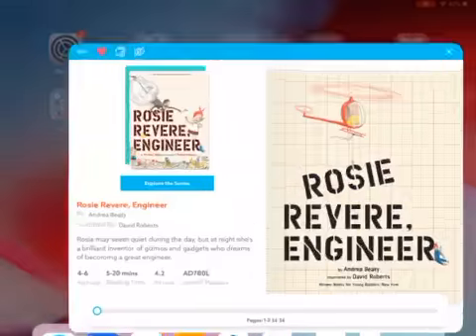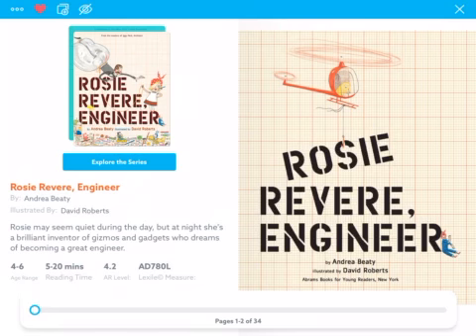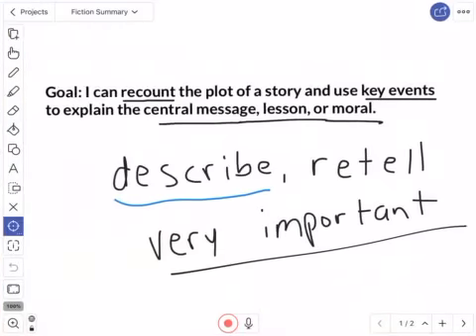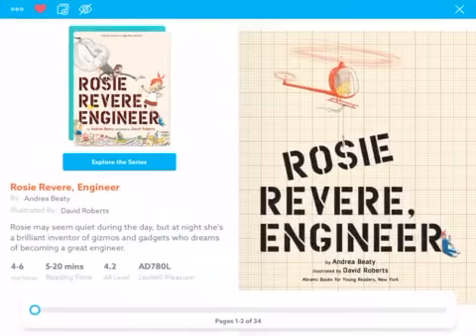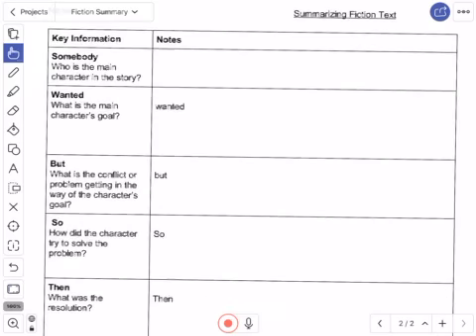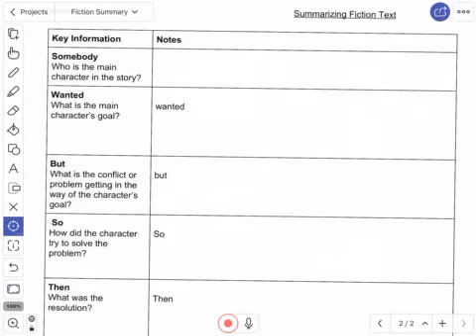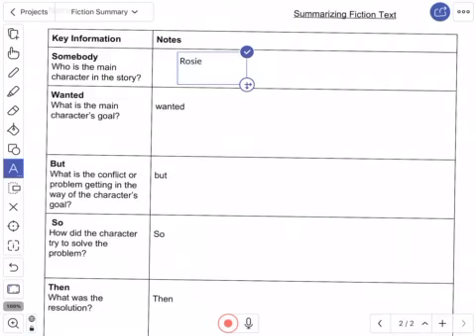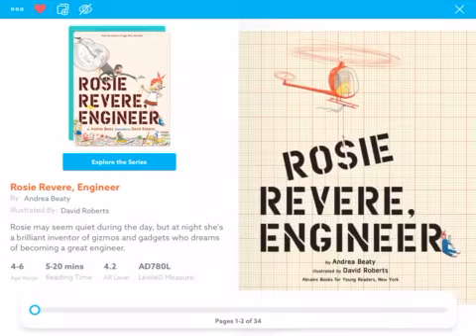Rosie Revere Part 1